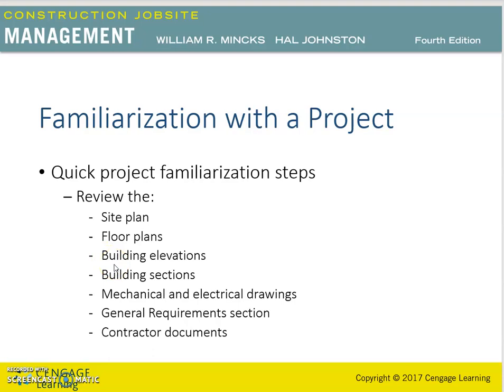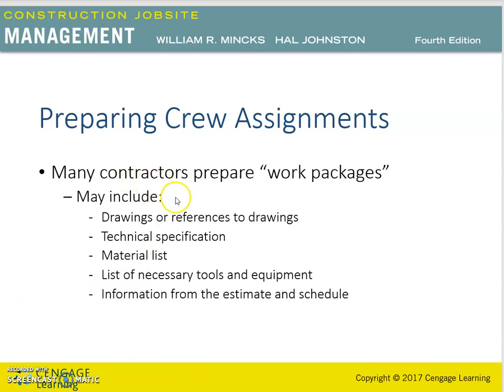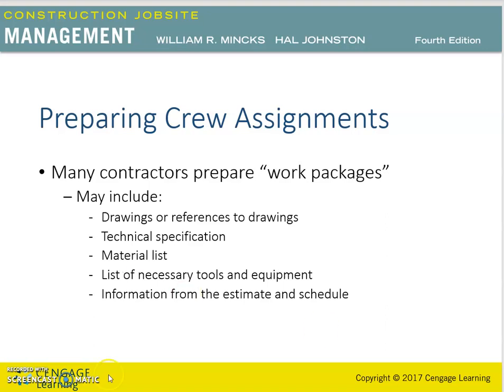Topic 2 Construction Documents clip 3